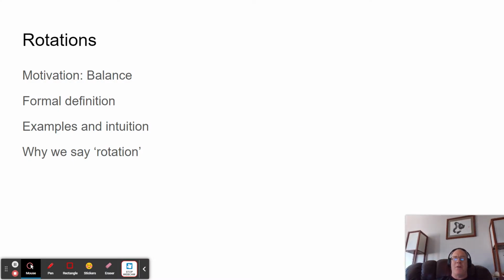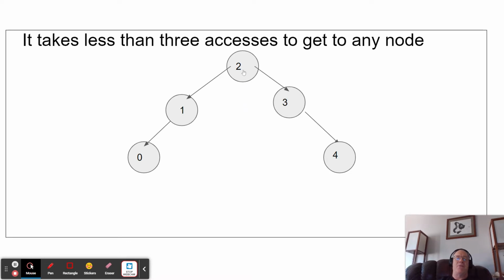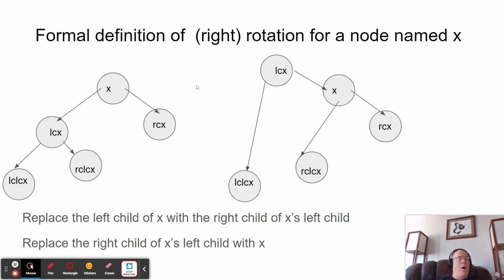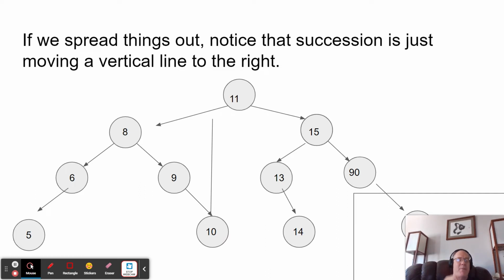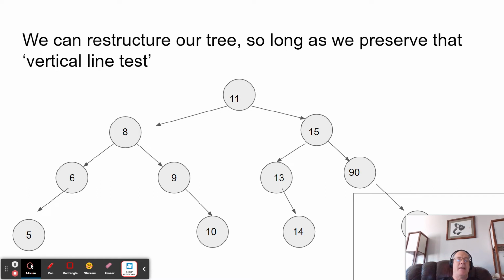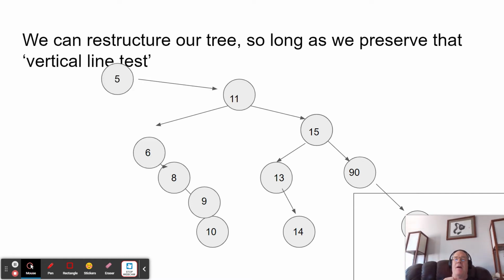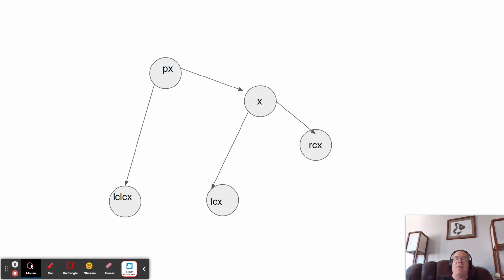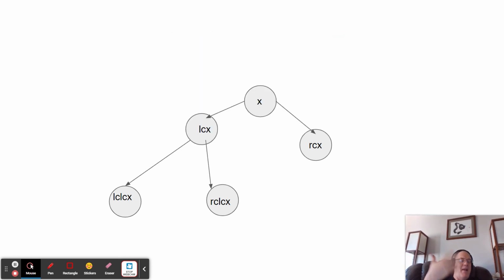Red Black Trees part 2: Rotation